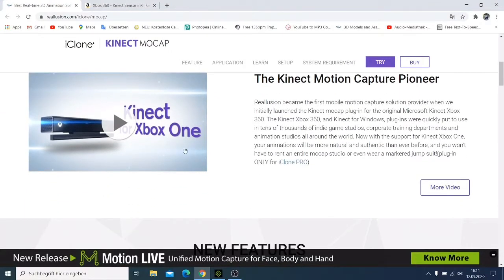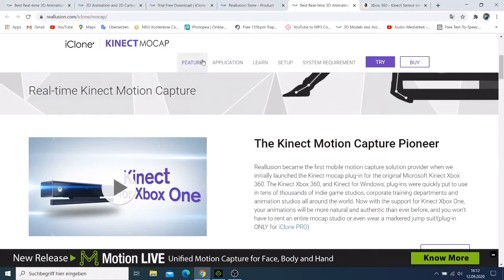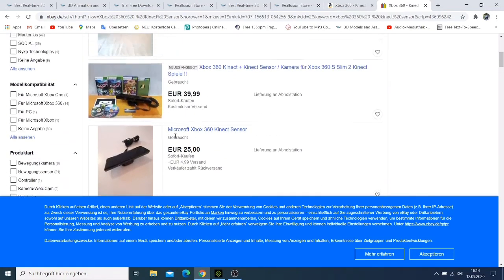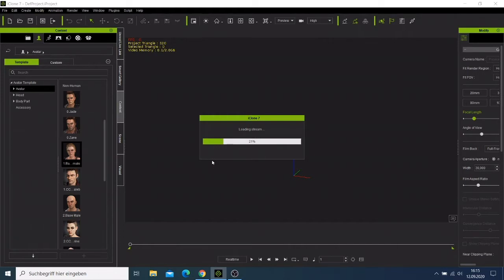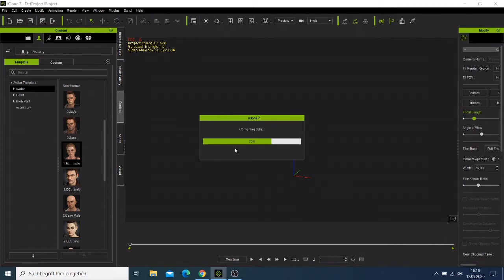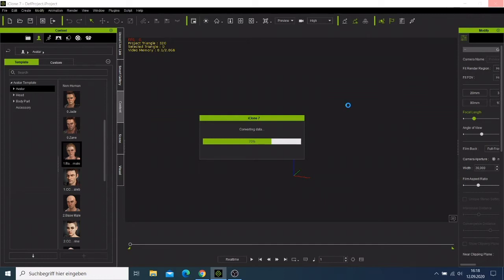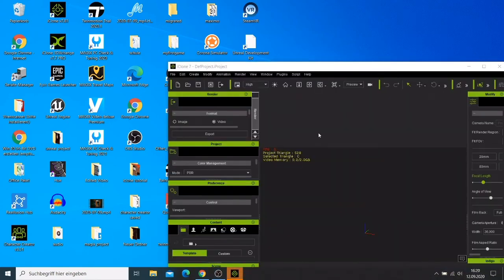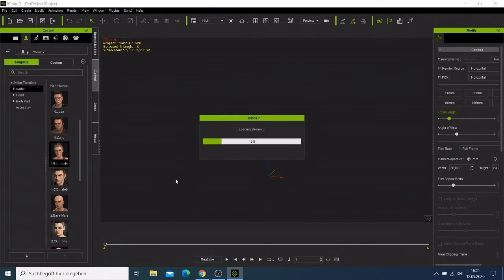Day 27- Using Kinect Mocap Plugin to Track Body Motion with Iclone 7.8 Part 1